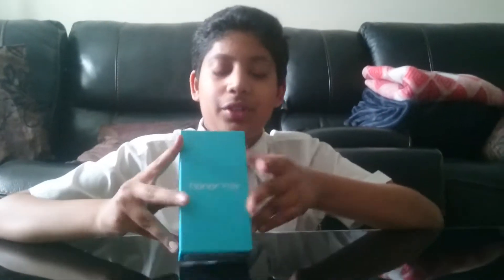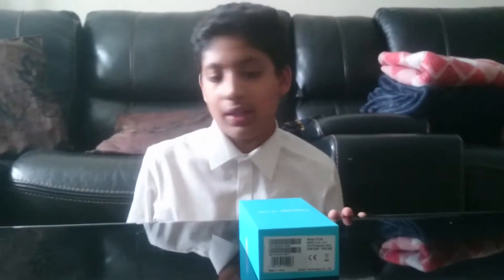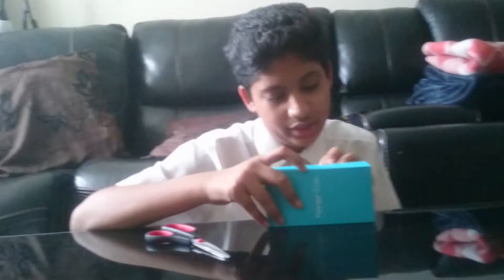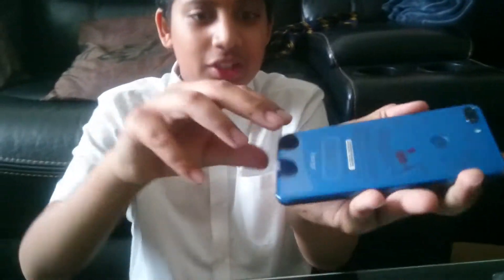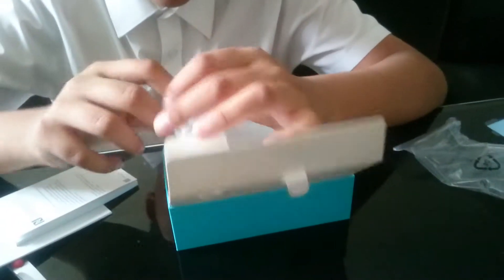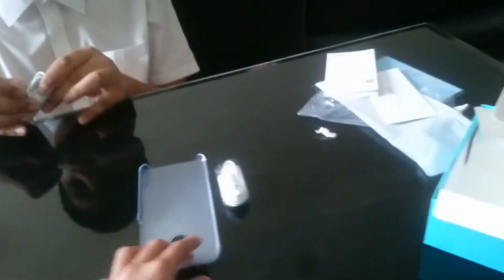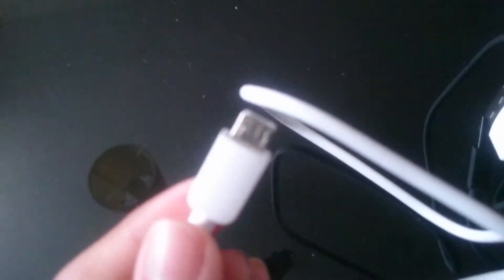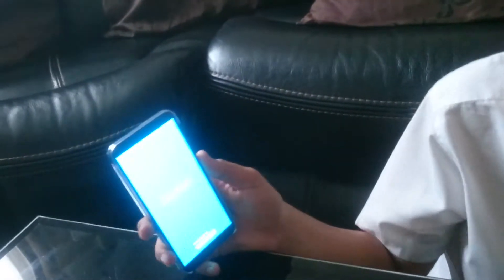Honor 9 Lite Unboxing